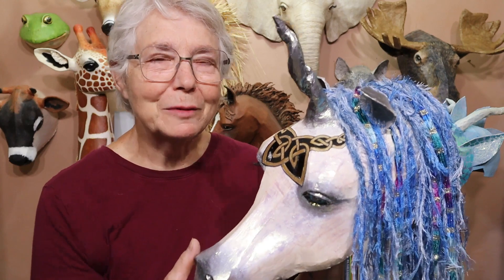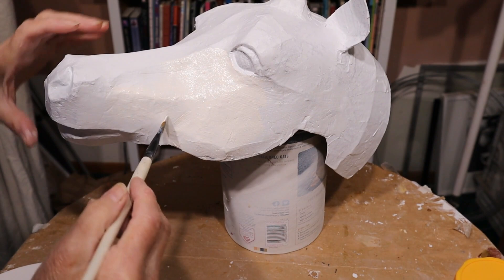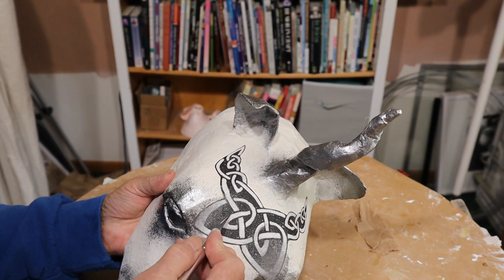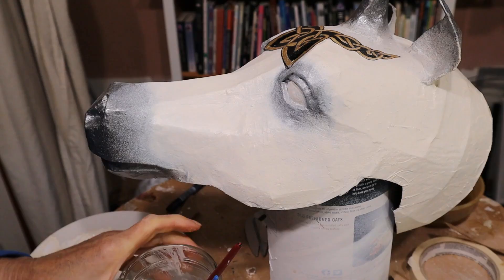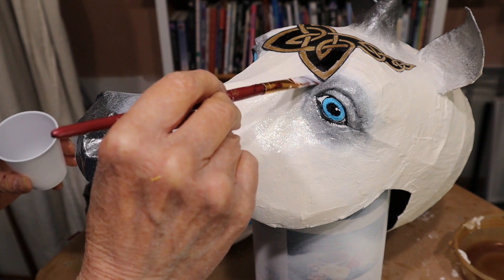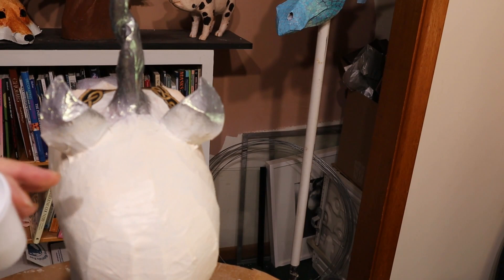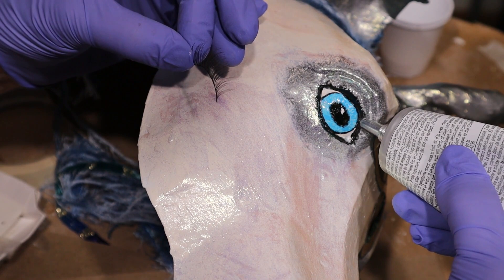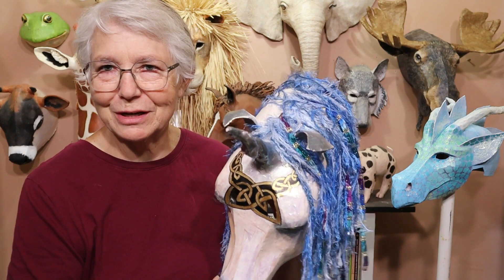Painting The New Unicorn Mask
If you'd like to make a unicorn mask with this pattern, you can download it for $12

If you missed the video showing how the pieces are taped together (it's really easy!) you can watch that video

If you have any ideas that would make it easier to cut the eye holes, or a better choice for either the mane or the sparkly Dragonfly glaze (which doesn't look great on white) please share your ideas in the comments below.

If you'd like to make the dragon mask too, you can find it